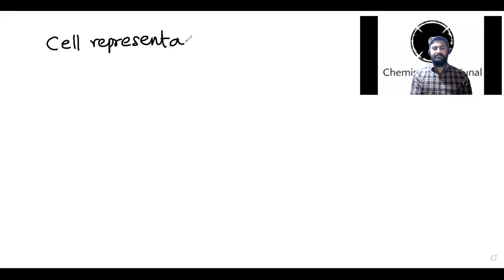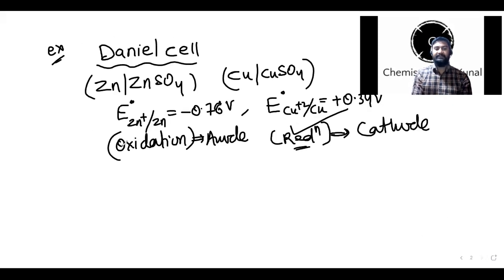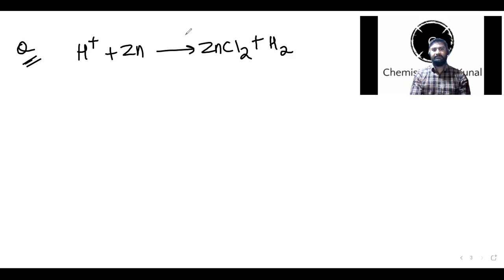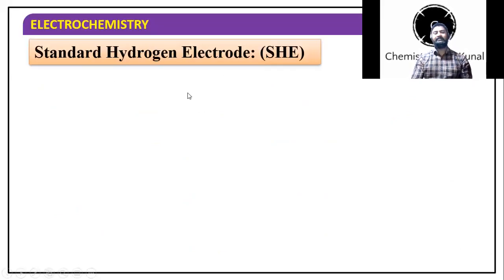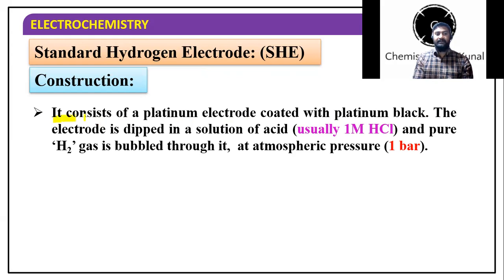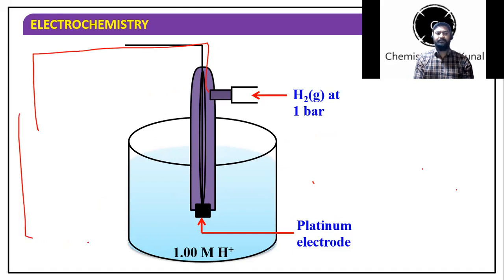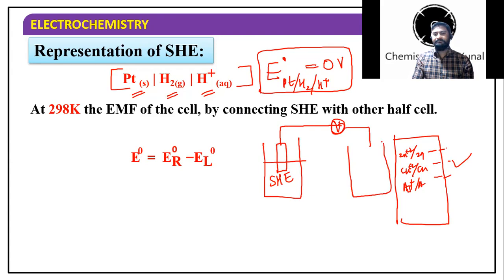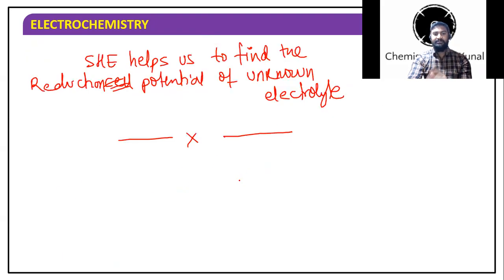Electrochemistry Lecture 4: Cell Representation and SHE concept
This video talks about the concept of Cell Representation rules given by IUPAC  and S.H.E concept and its uses to find the standard electrode potential of unknown electrode.